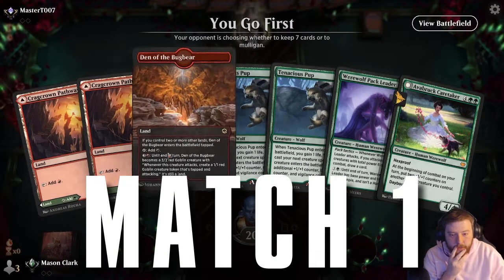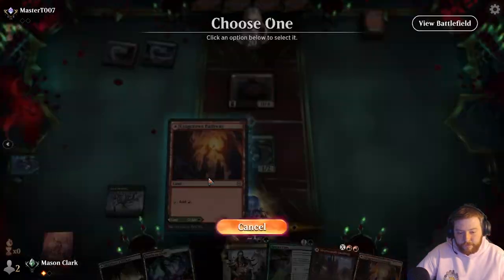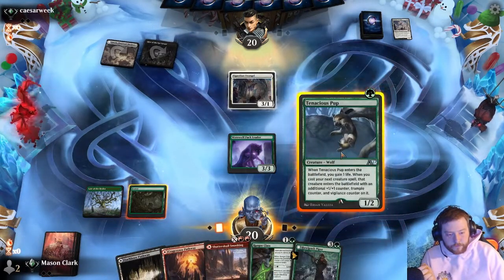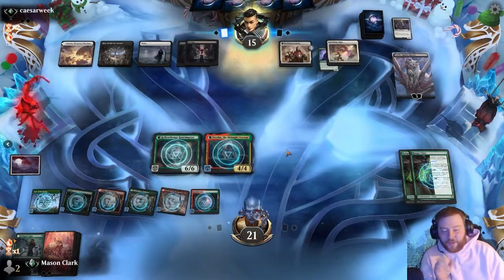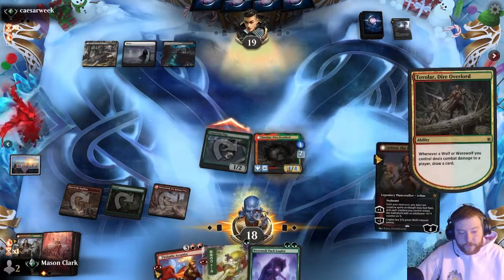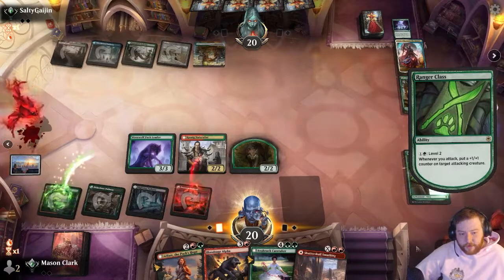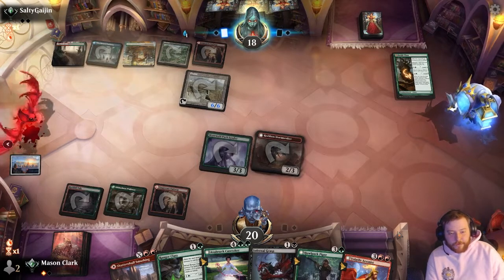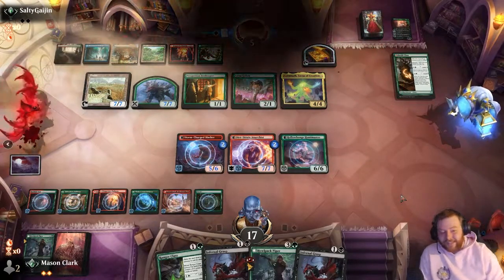BEST TRIBAL DECK! JUND WEREWOLF - MTG: ARENA [ALCHEMY]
Let's see how loud the wolves howl in three different matchups.